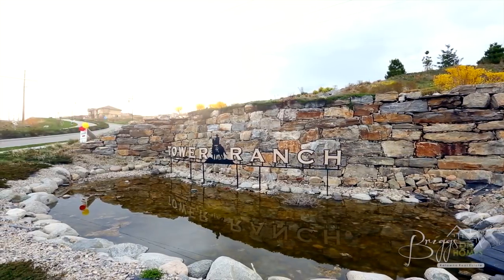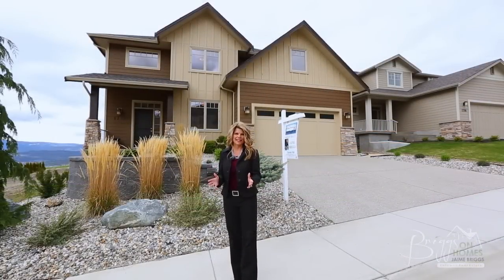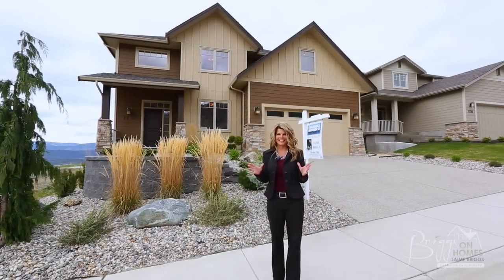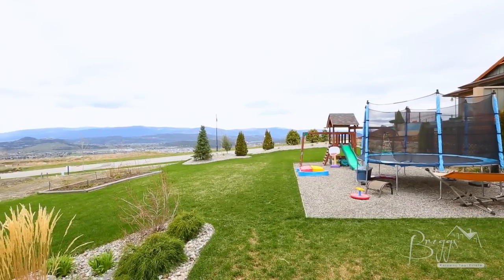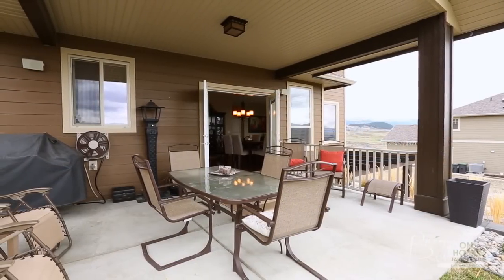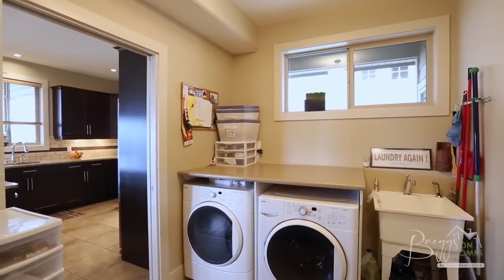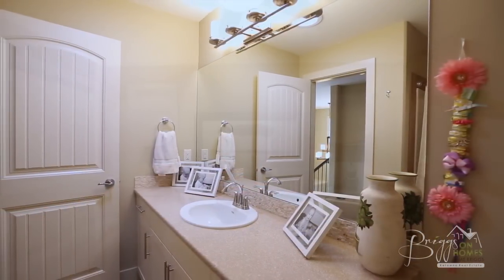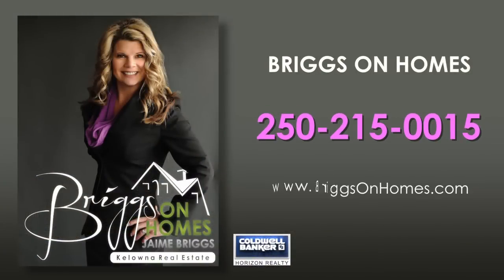NOW SOLD ~ 1792 Split Rail Place, Tower Ranch Golf Course - Kelowna Real Estate & Homes for Sale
1792 Split Rail Place, Tower Ranch Golf Course
Perched on the hills above Kelowna and surrounded by Tower Ranch Golf Community, you'll find this beautiful 5-Bedroom, 3,100 sq.ft., like-new family home. Handscraped engineered hardwood floors, large kitchen with ample cabinet space, walk-in pantry, granite countertops plus 4 s/s appliances including gas stove. Second floor features 4 bedrooms including master with walk-in closet. The partial walkout basement is fully finished and has a rough-in for wet bar. Located on a large west facing professionally landscaped yard, perfect for watching the evening sunsets & lakeviews. (Quiet cul-de-sac location is safe for kids too.) The Tower Ranch Golf Community is just minutes to schools & town, yet has that rural feel. $45/mnth Tower Ranch Home Owner Association Fee. (Incl. Lounge & Fitness Centre.)
For more details on Kelowna Real Estate call Jaime Briggs, Coldwell Banker Horizon Realty at or go for more photos & information.
$569,000
MLS®10063109